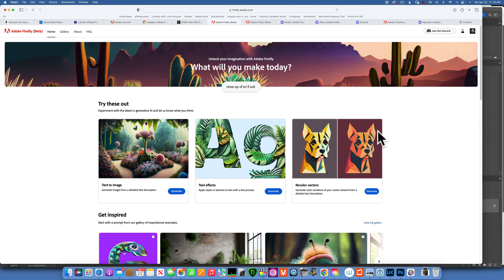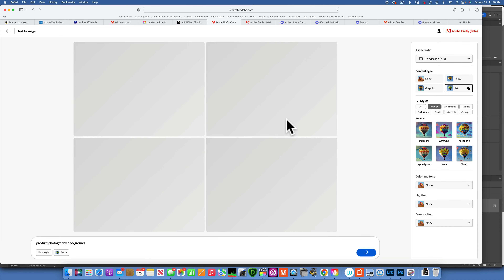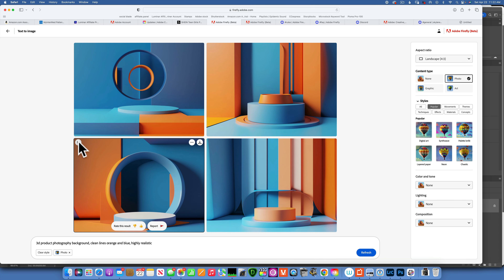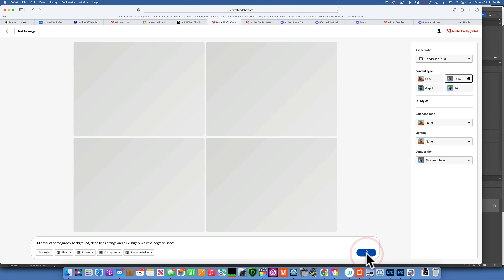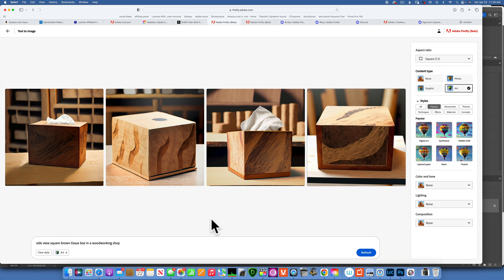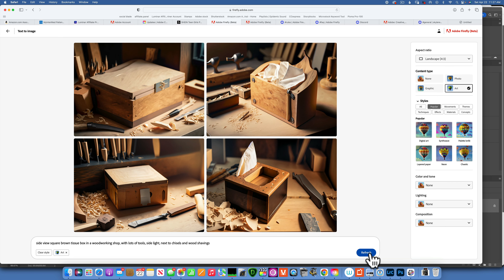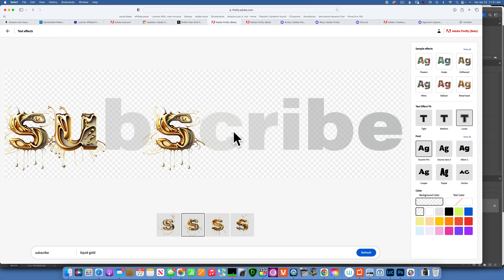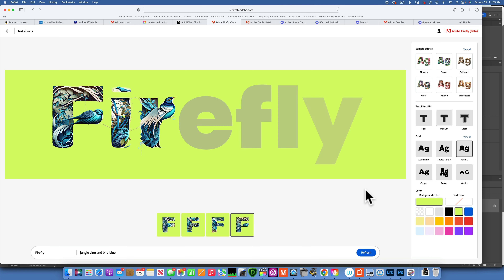Get Ready for Adobe Firefly: Revolutionary AI Changing the Game for Product Photography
I have access to new Adobe Firefly. In this video I will show you how it works and what you can do with it. Its a great tool for productb photography. Its a lot like Midjourney but easier and aims to be a tool for professionals since you will be able to use it commercially once officially released